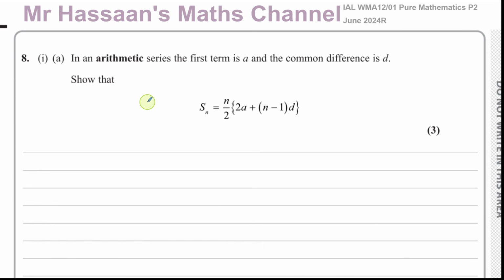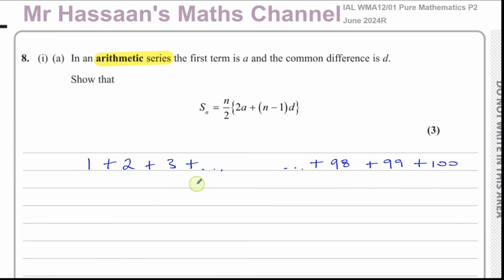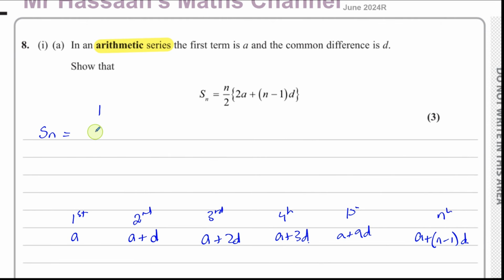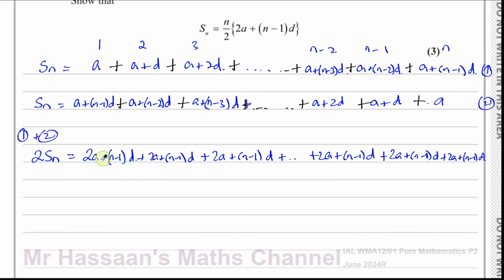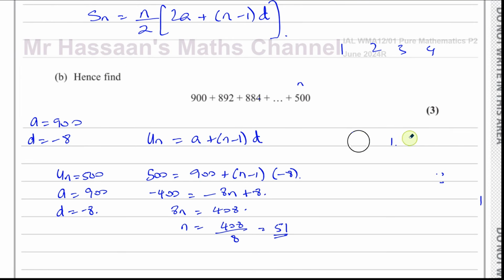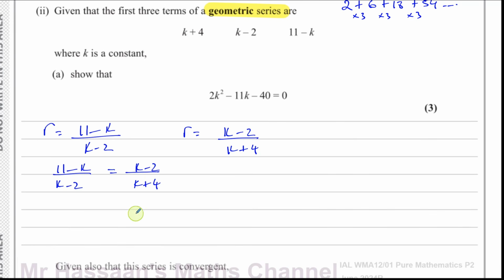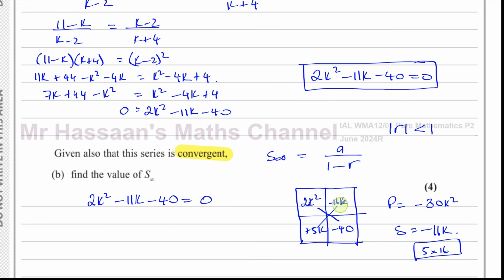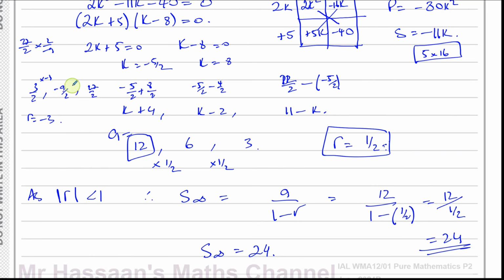WMA12/01, (Edexcel), IAL, P2, June 2024(R), Q8, Sum of Arithmetic Series, Geometric, Sum to Infinity